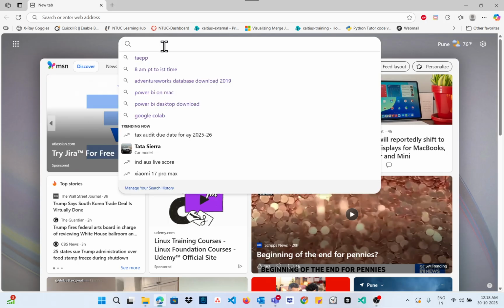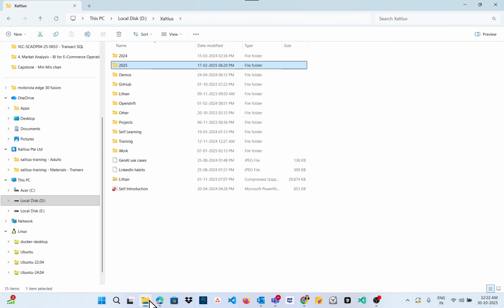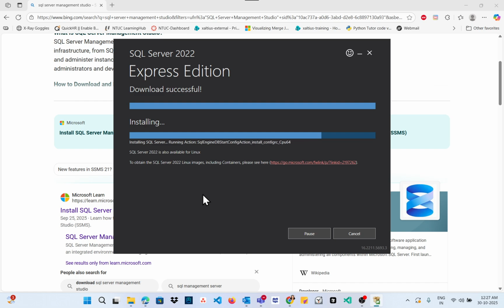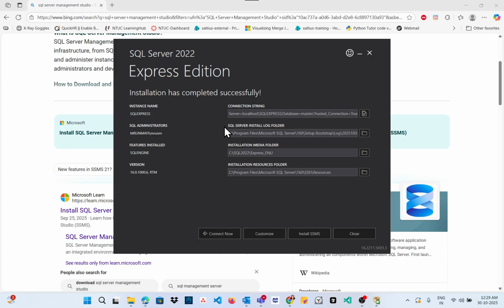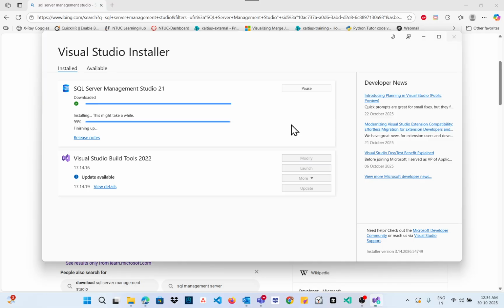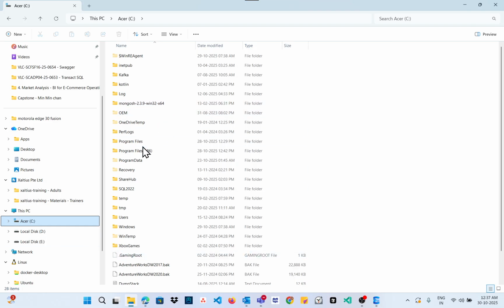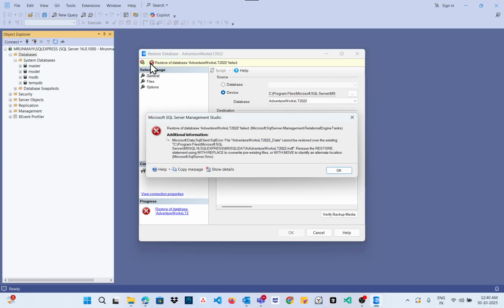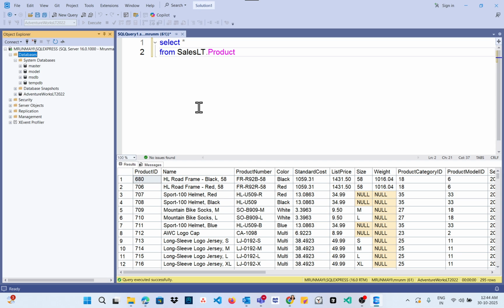Installing MSSQL Server 2022 and SSMS 21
This video will help you to install the MSSQL Server 2022 and SSMS 21 locally on your machine. You may run the video in 1.5x speed if you already know about the installation